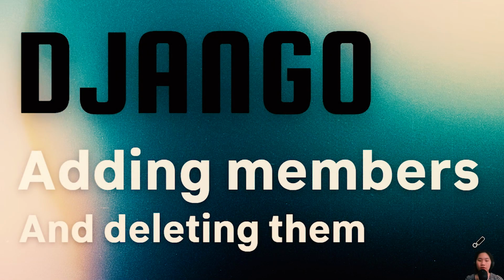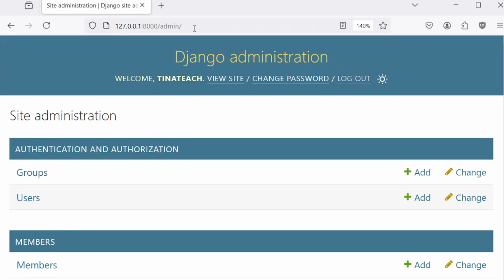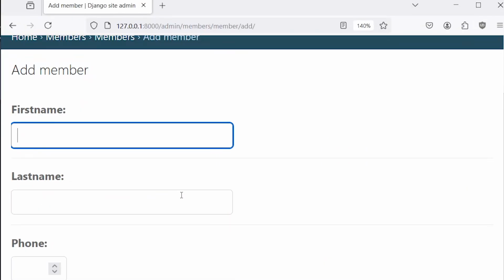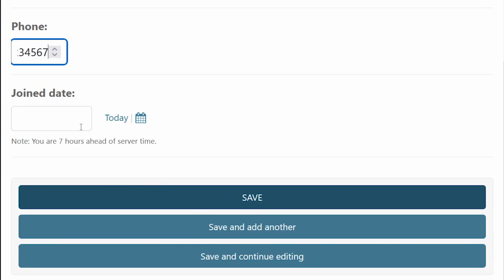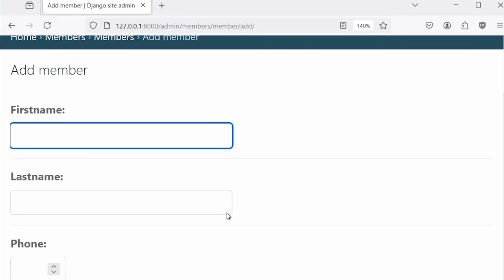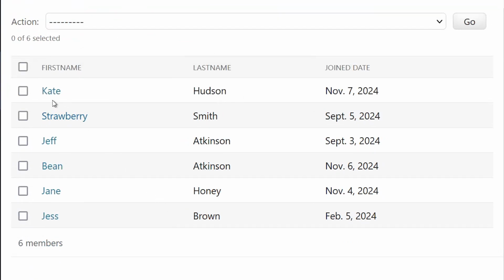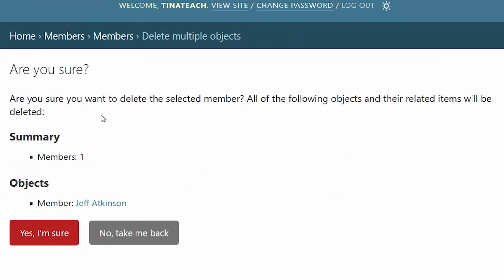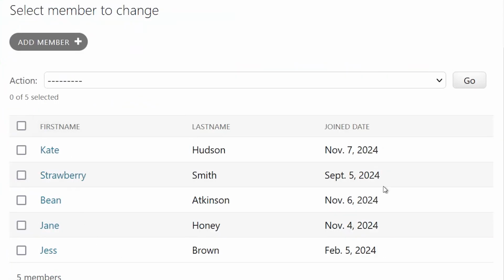How To Start Coding Django | Adding and Deleting Data through Admin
Now that we have the Django admin interface setup, updating, adding and deleting our data table have never been easier.